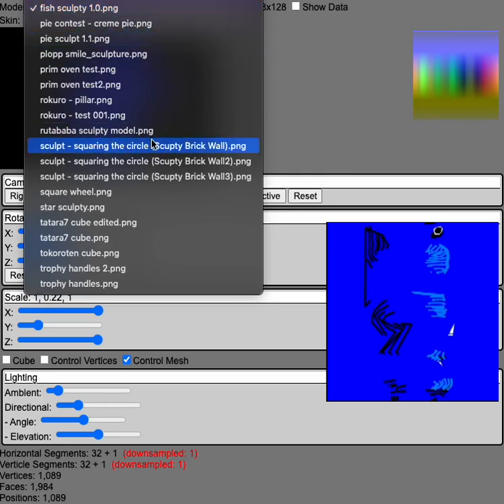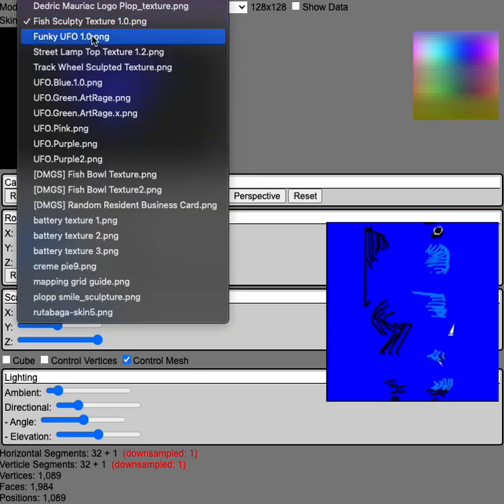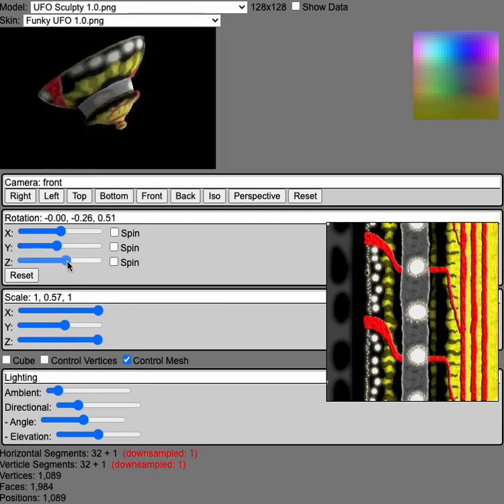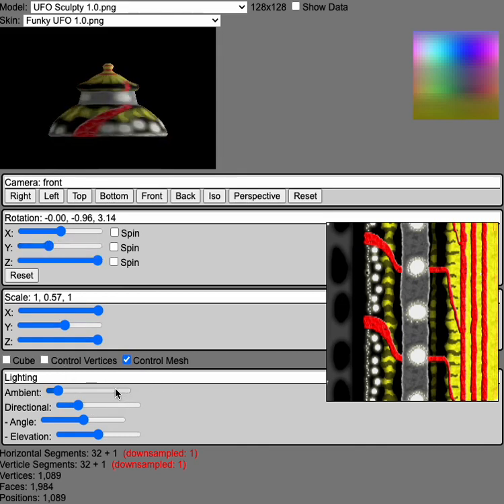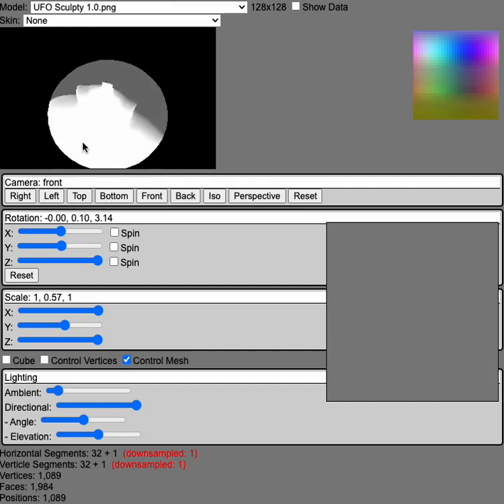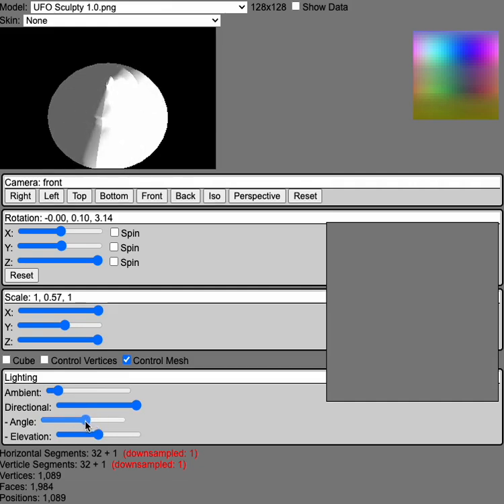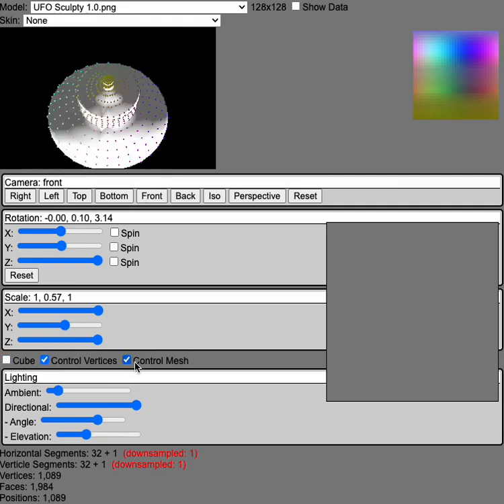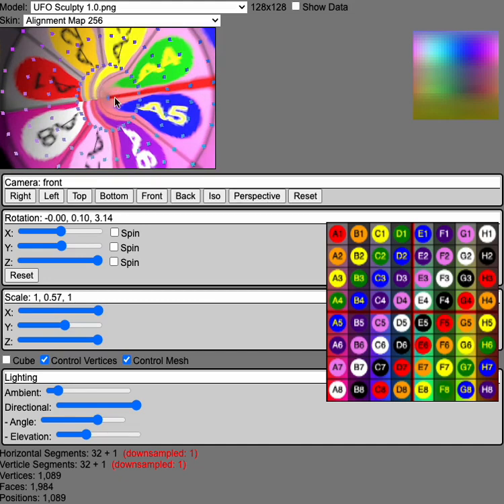Texture Mapping Fixed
With the daily work on my UFO game, I figured out why the UV mapping wasn't working. The function I created to map a row and column to an array of vertices wasn't taking the "hidden" vertex into account when wrapping between the left and right side of the geometry.